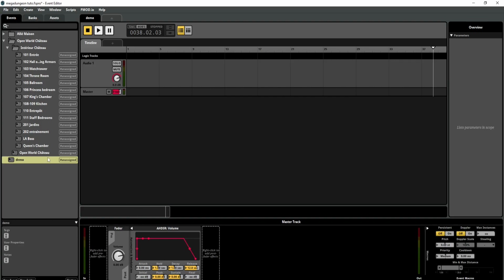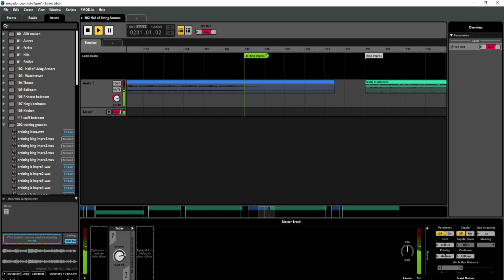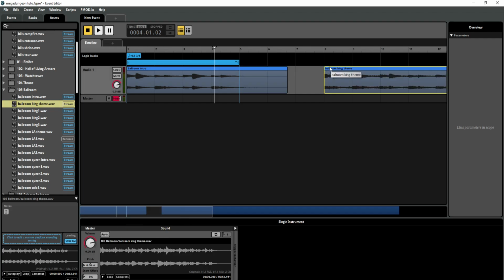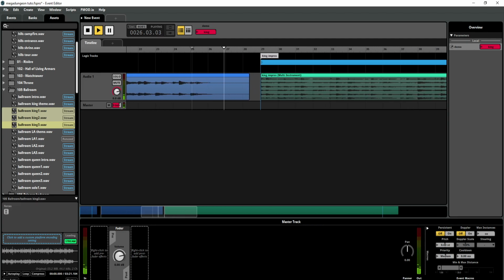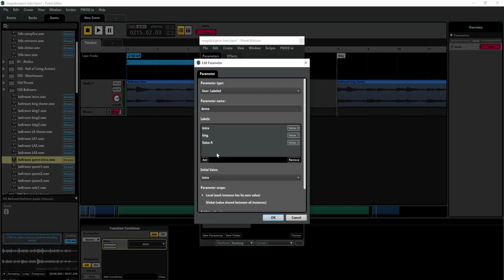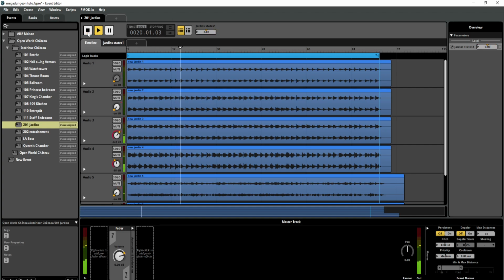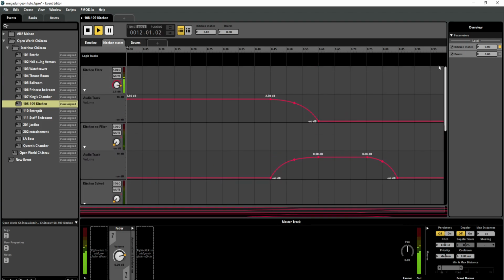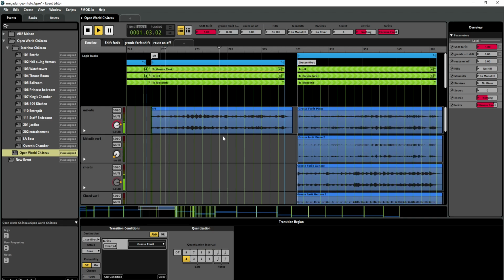Music for 18 Silhouettes of Static - FMOD Presentation (English)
Here's an FMOD presentation of my TTRPG music project. I explain all the different things that I do to make my own adaptive dungeon music.